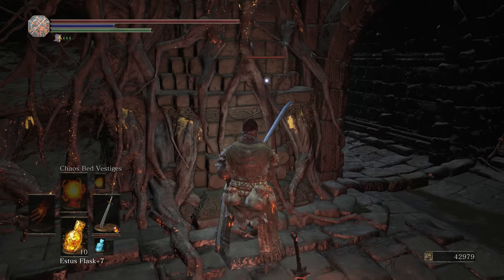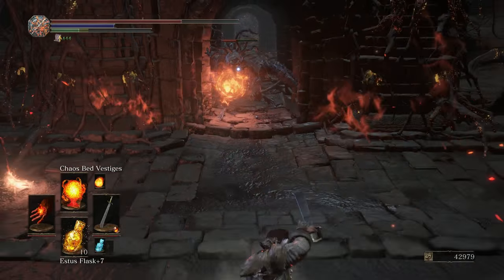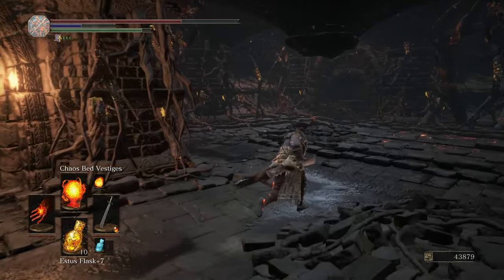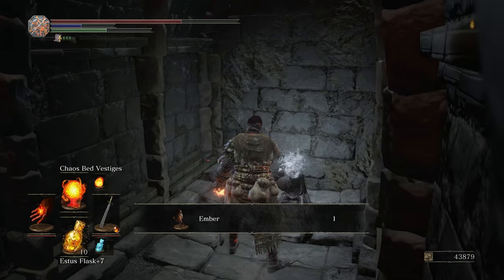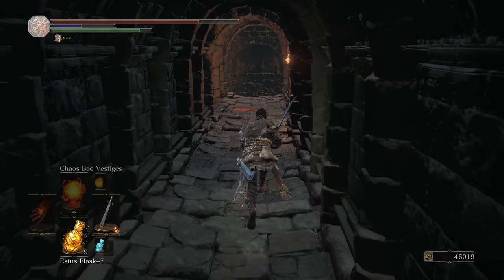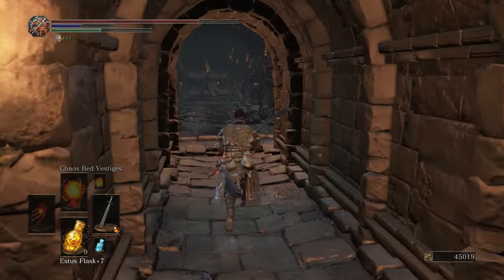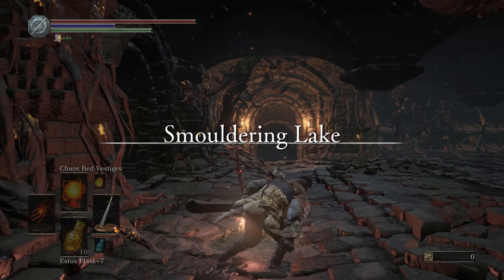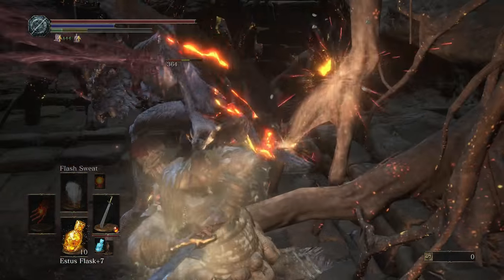Dark Souls 3 - Let's Play Part 50: Old King's Antechamber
All recordings are on an Elgato HD60.